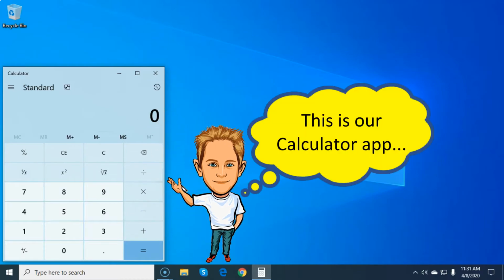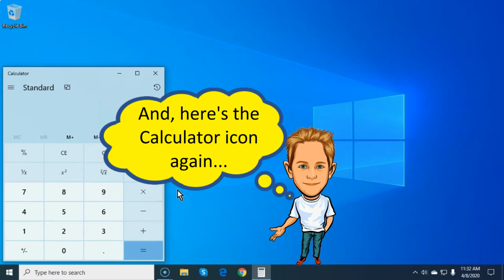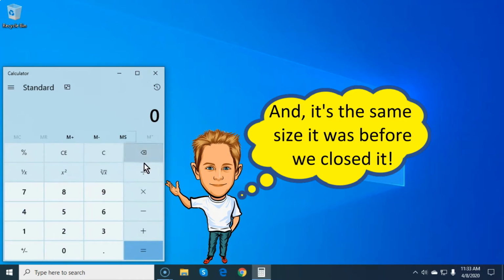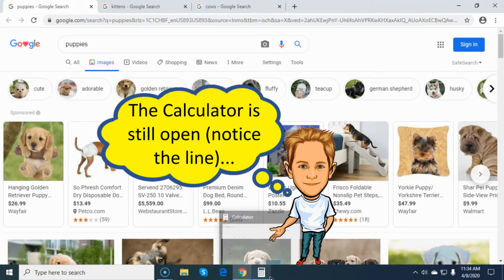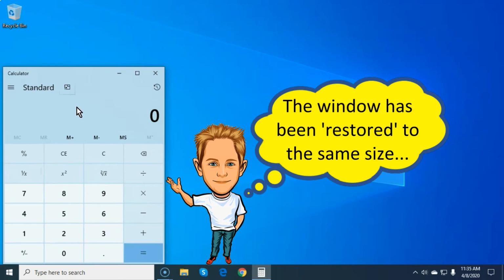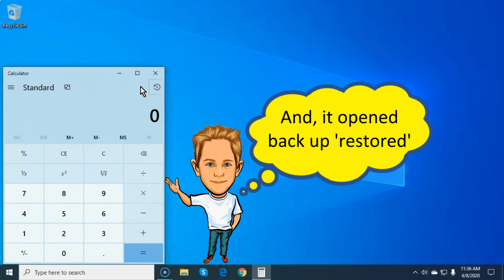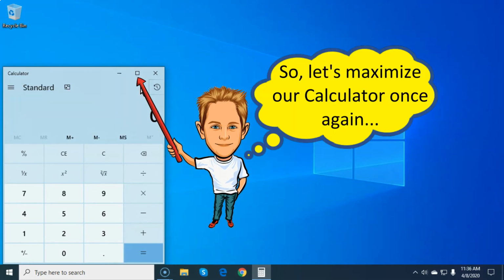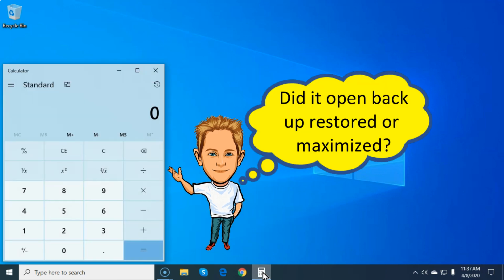Maximize – Minimize – Restore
Once my Pops mastered those three little buttons at the top right corner of every window, he knew he could master the computer!